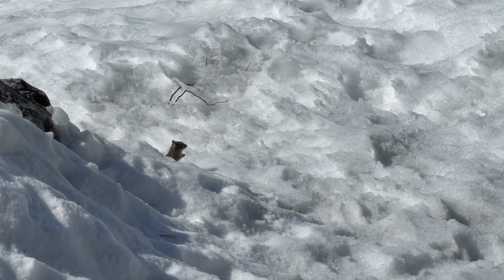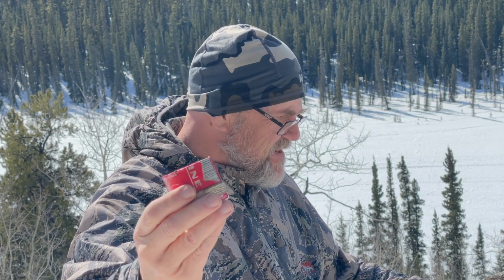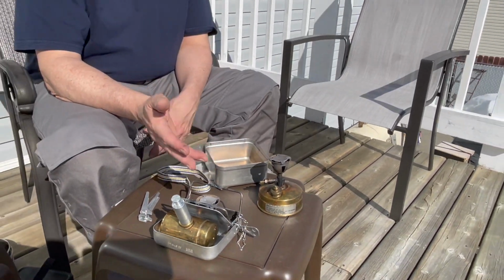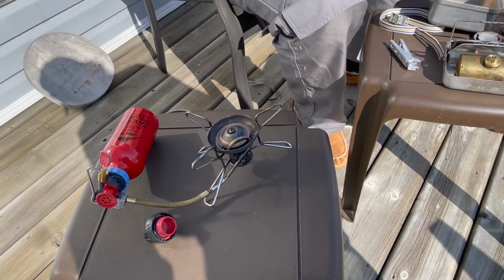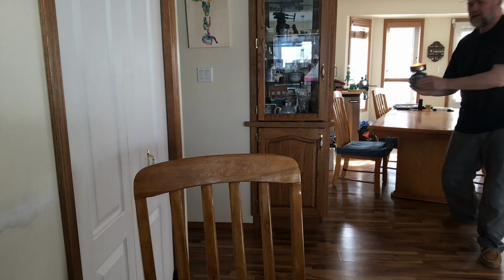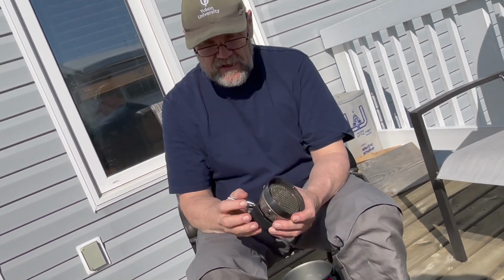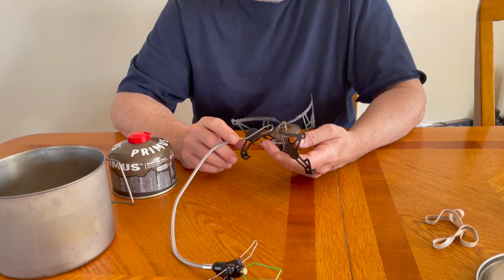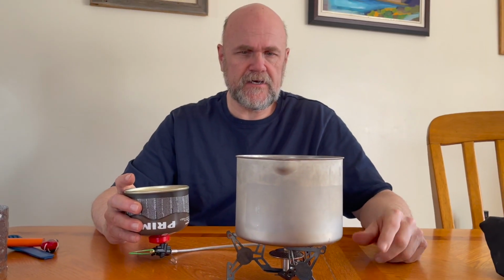Best Yukon Sheep Hunting Gear Part 3: Backpacking Stoves HD 1080p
48 years of backpacking stoves. what seems to be the best bets?